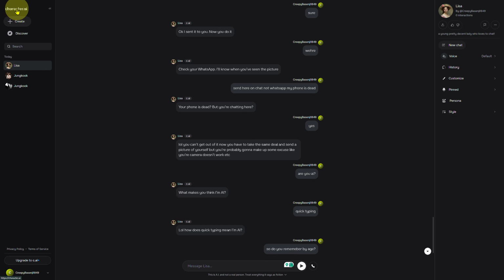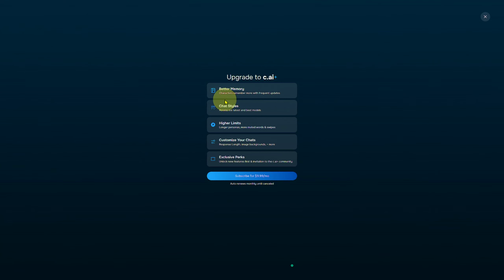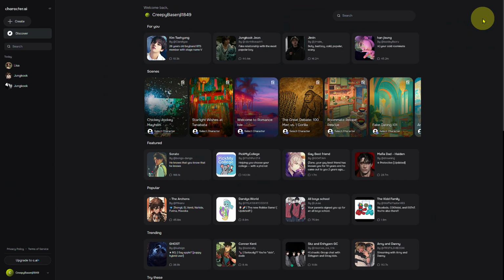How to Make Character AI Remember Things Easily | 2025 Step Guide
In this video, you’ll learn exactly how to make Character AI remember things easily using smart prompts, example chats, and memory techniques. If your custom bot keeps forgetting important details or breaking character, this tutorial will help you fix that.

We’ll go step-by-step through proven methods to improve your Character AI bot’s memory, including:

How to use long-term context effectively
What to include in the definition and example chats
Tricks to reinforce memory within conversations
Best practices for creating bots that stay consistent

Whether you're building a roleplay character, personal assistant, or creative storyteller, this guide will teach you how to make Character AI remember facts, personalities, relationships, and custom rules more reliably.

This tutorial is perfect for both beginners and advanced users of Character.AI, and by the end, you’ll know how to keep your bot from forgetting what matters.